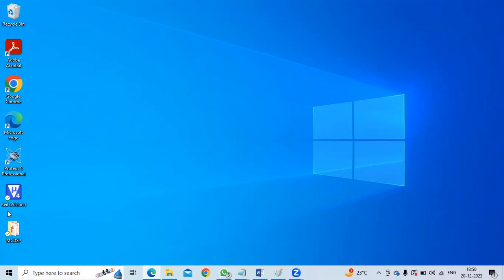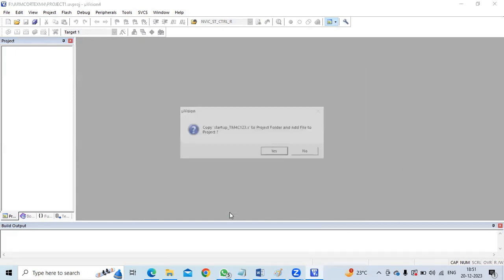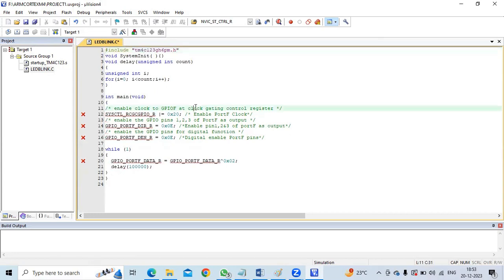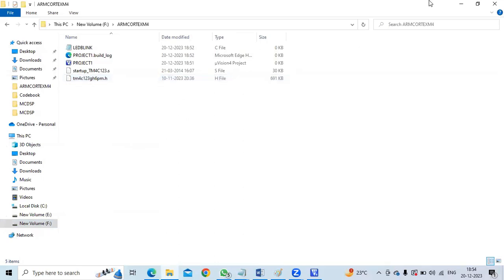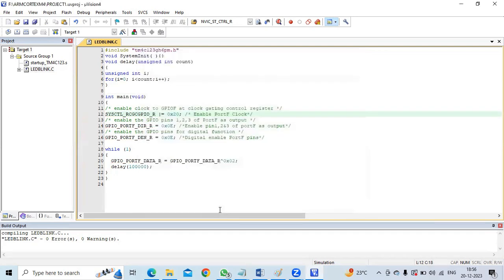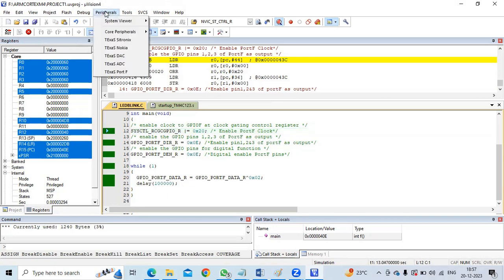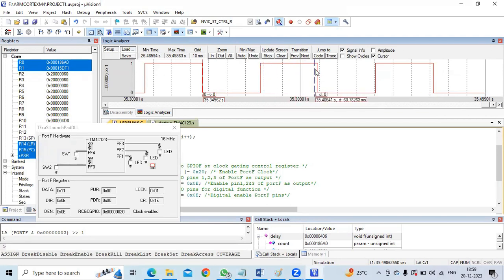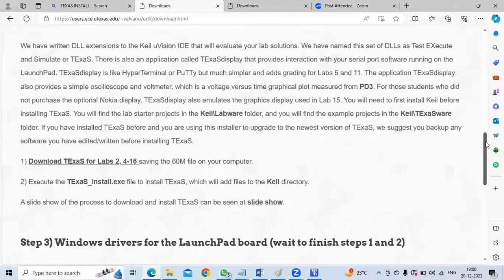ARM Cortex M Simultions on Keil platform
How to simulate ARM Cortex M programs on Keil and observing logic analyser output with out hardware.